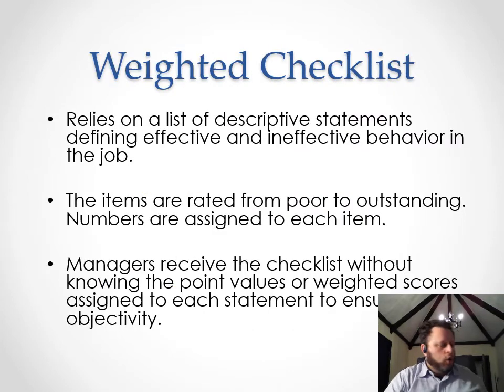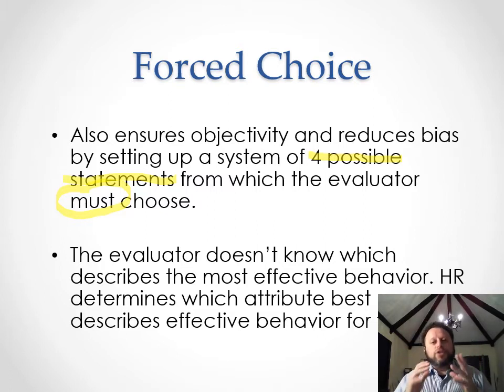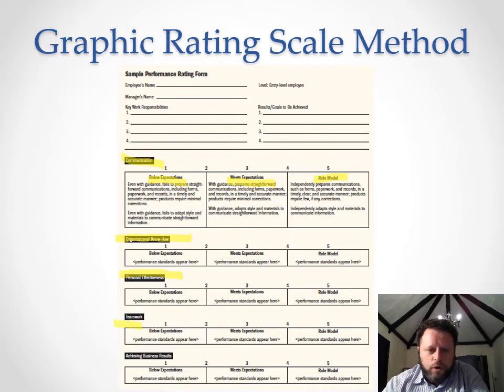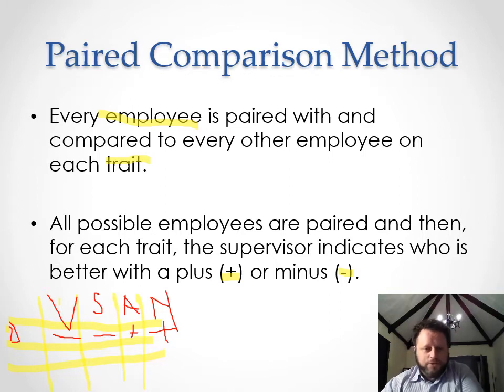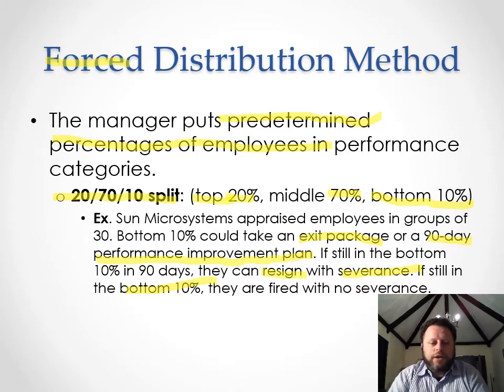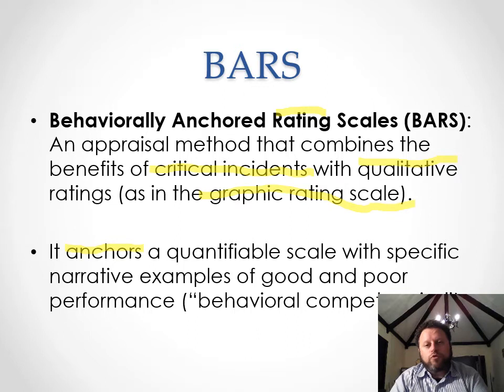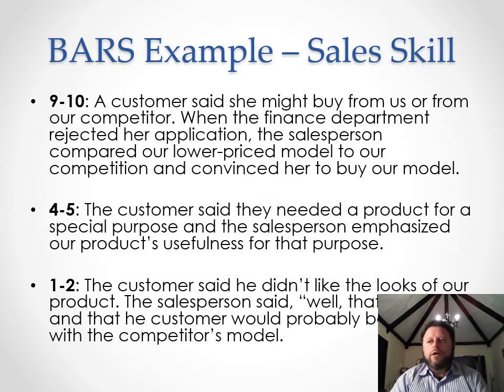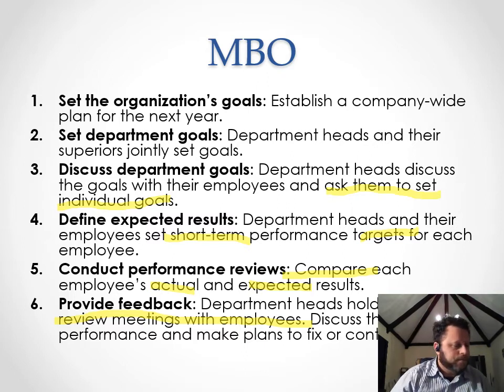HRM Performance Management - Video 2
This is the second video for Performance Management.